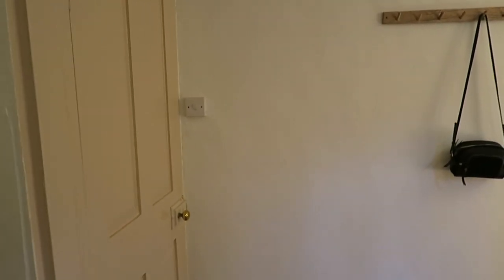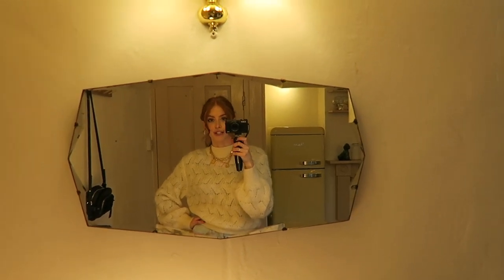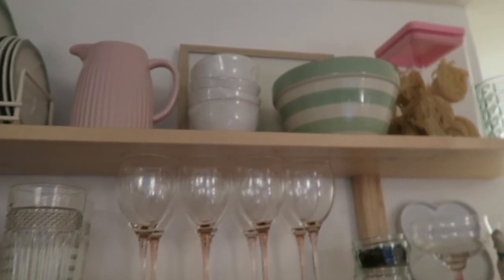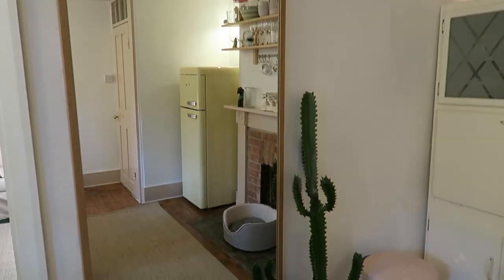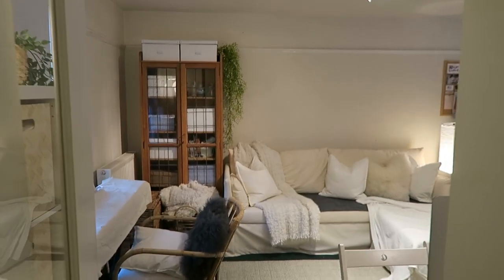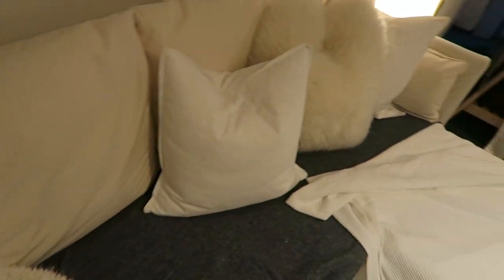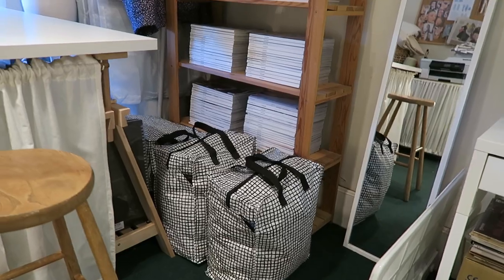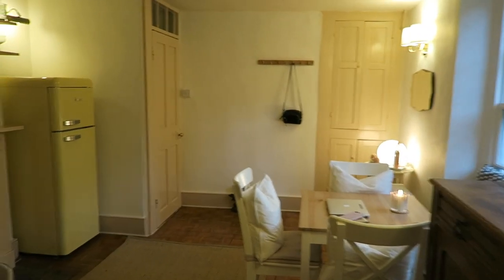STUDIO TOUR! | MsRosieBea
- - - FAQ - - -

A - Missoma

A - Yes

- - - TECHNICAL INFO - - -